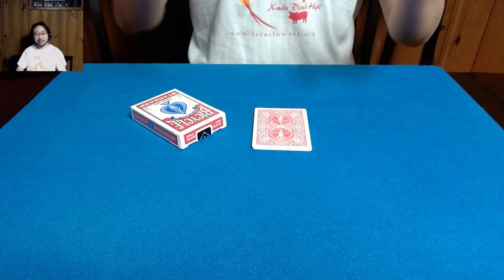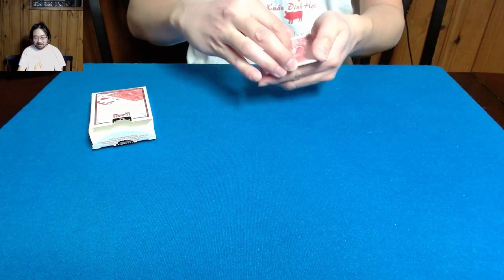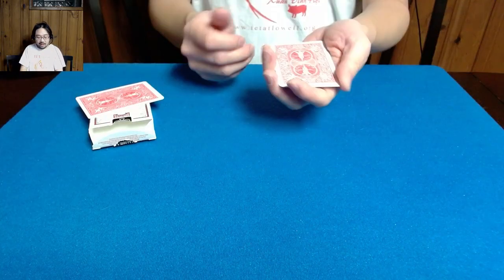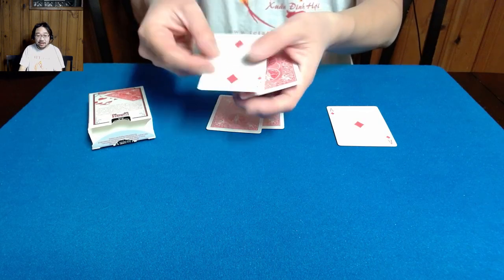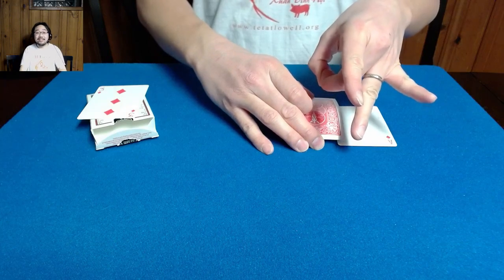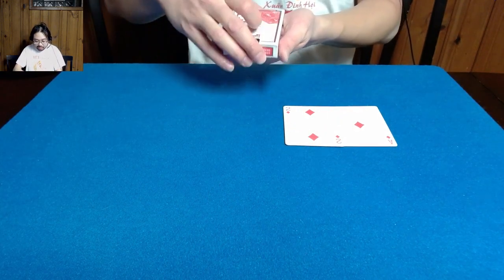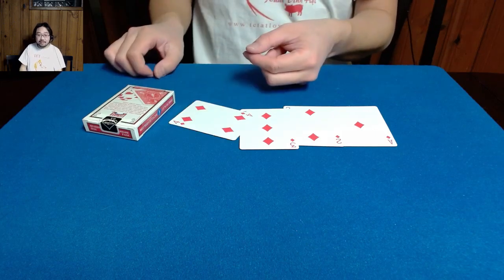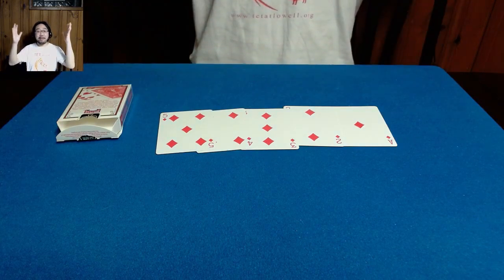Maximum Penetration | Sleight of Hand Card Magic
This is my handling and performance of Maximum Penetration by Fenik.

I've also do live Twitch streams of interactive sleight of hand card magic shows on Sunday nights (U.S. Eastern Time Zone). Followers can use StreamerSonglist to request magic tricks! Give me a follow on Twitch!

Magician Notes
So many opportunities for adult jokes in this one. I added the "flick" on each card. I actually had a near-perfect performance that I liked better than this one, but I messed up the flick on the final card... and I was like "ARGH". This was second best performance, but I nailed all the technical parts and nothing looked more fishy than flicking a card off the table.

Title History:
Card Trick - Maximum Penetration | Sleight of Hand Magic